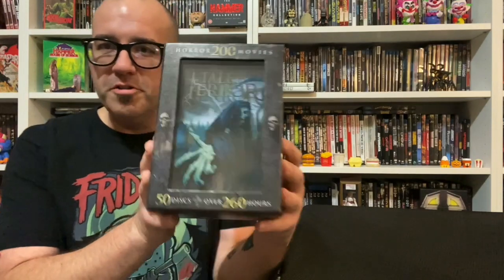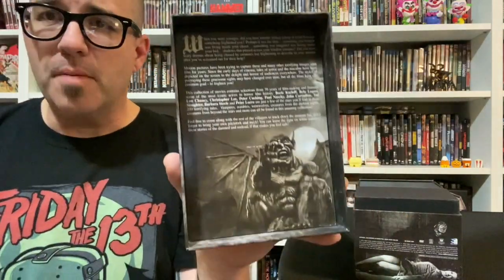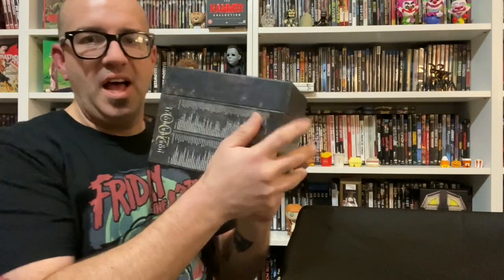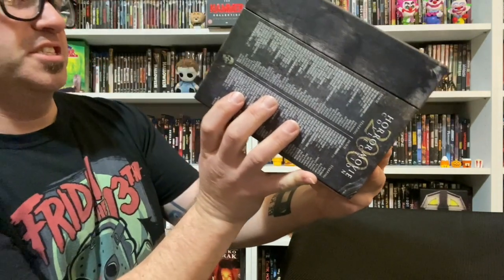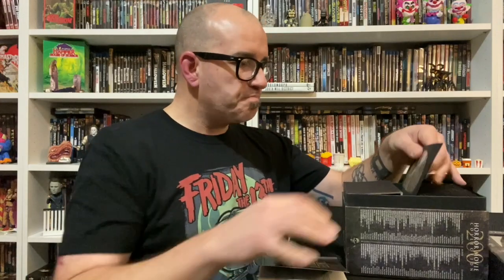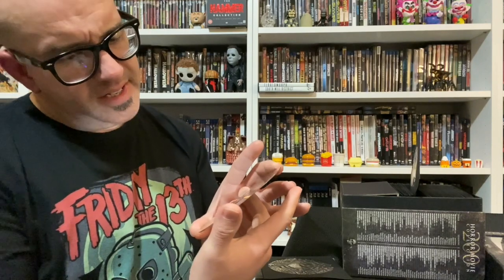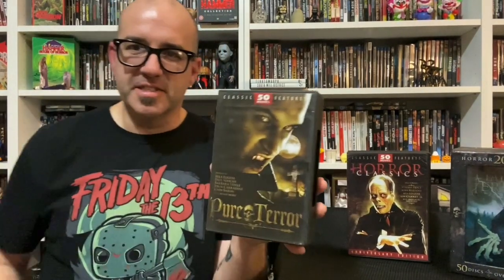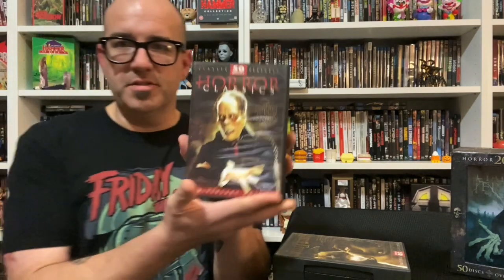A Closer Look at Mill Creek's Tales of Terror 200 Horror Film Boxset!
I have always loved these multi movie collections from different companies and Mill Creek has put out some great ones! This box set came out in 2013 and I've wanted to talk about it for years! It is huge and collects over 200 horror flicks! Let's dive in and check it out together! Enjoy.